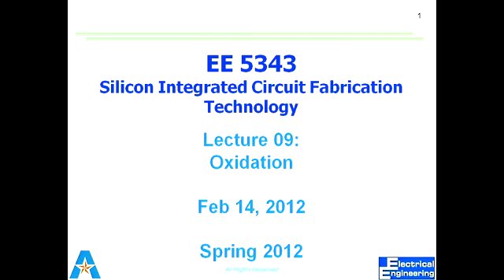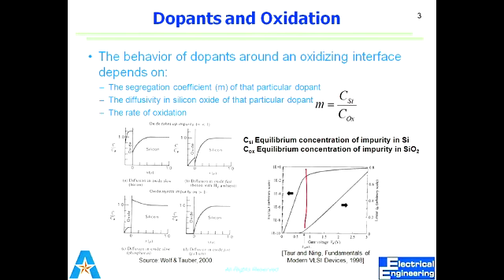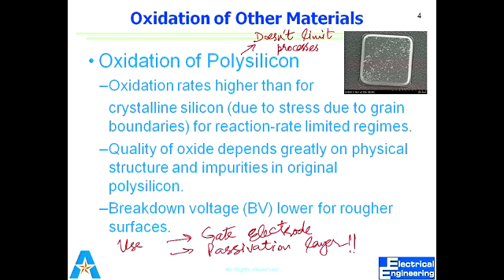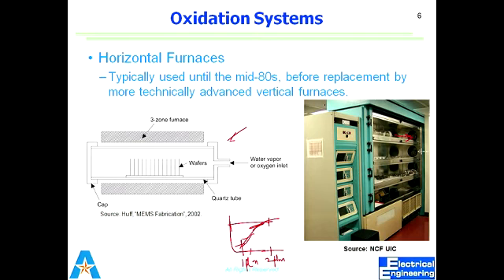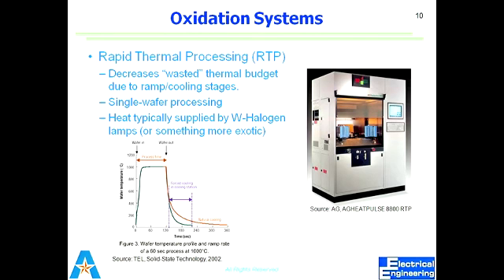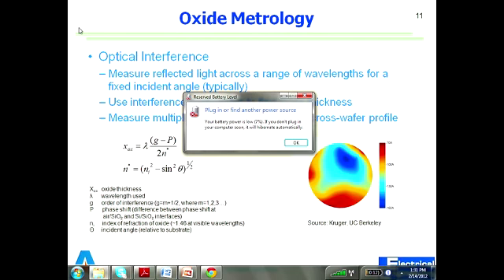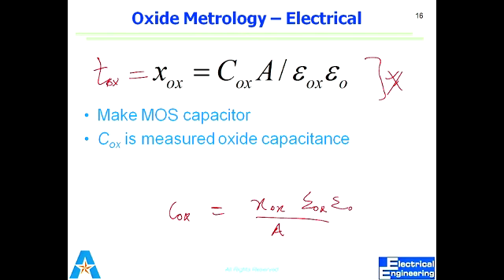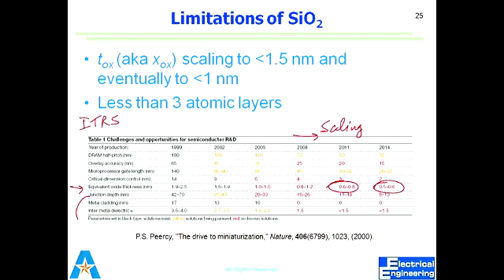Lecture 9: Oxidation Pt-2